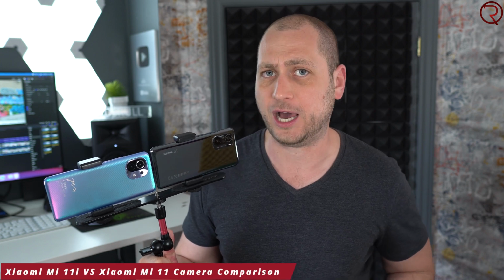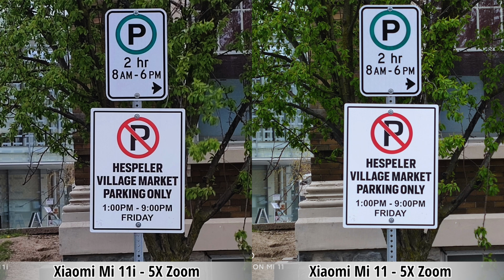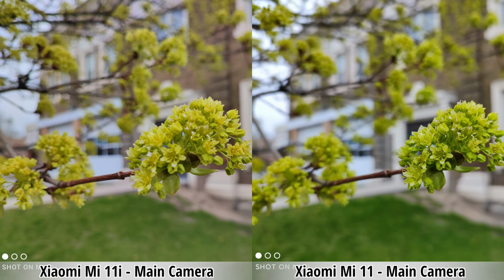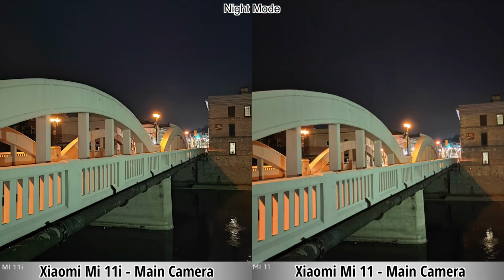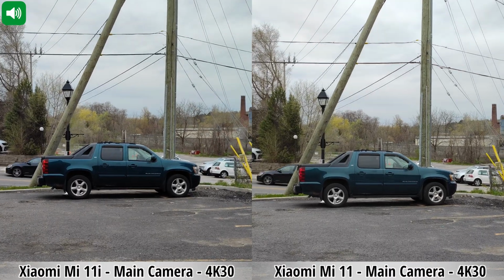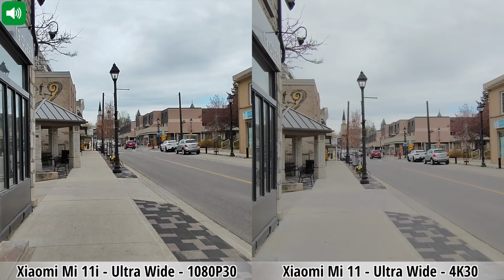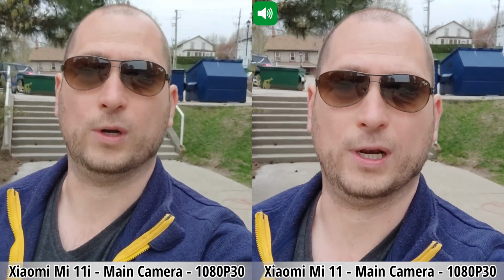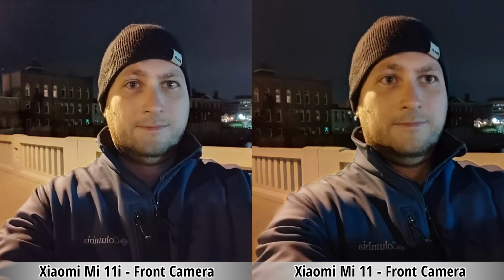Xiaomi Mi 11i VS Xiaomi Mi 11 Camera Comparison! Surprising Results!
The complete Camera Comparison between the new Xiaomi Mi 11i and the Xiaomi Mi 11.
This video includes a variety of daytime and night time sample videos and pictures.

0:00 Intro
0:33 Portrait Mode Pictures
1:00 5X Zoom Pictures
1:23 Ultra Wide Pictures
1:49 Daytime Main Camera
2:53 Night Mode Main Camera
3:34 Night Mode Ultra Wide
4:40 Sample Videos
7:46 Selfies
8:04 Conclusion